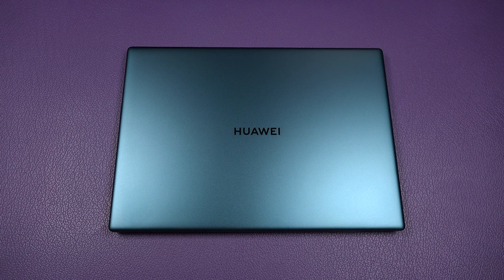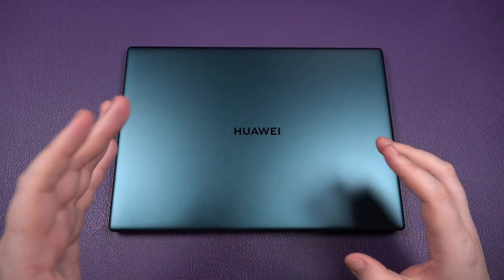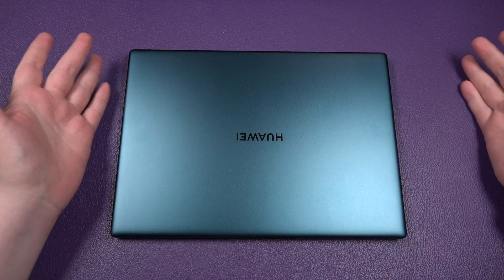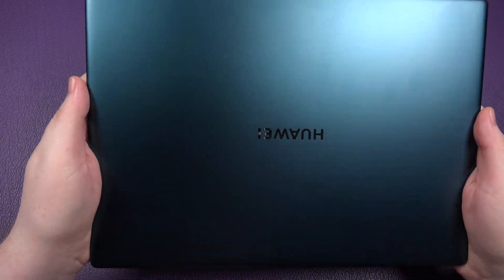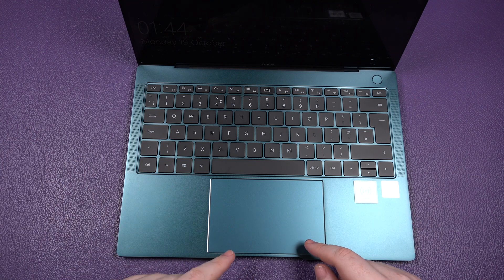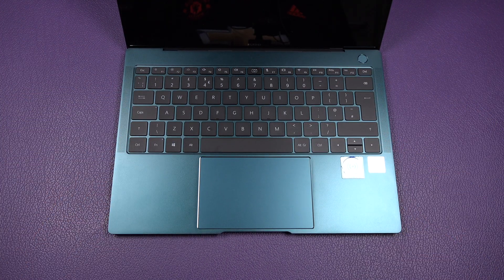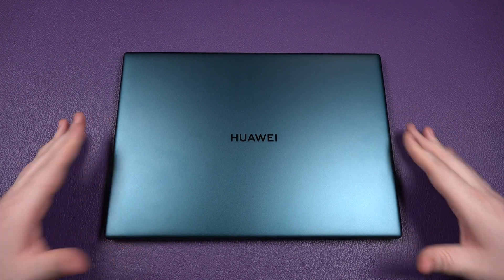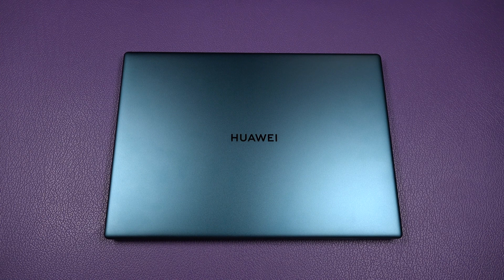Huawei MateBook X Pro 2020 Review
Time to see what the brand new Huawei MateBook X Pro 2020 has to offer in my video review, should you pick this up or the MateBook 14?

If you use Amazon please considering using my links as it helps support me and cost you nothing extra :)

huawei matebook x pro 2020 тест игр